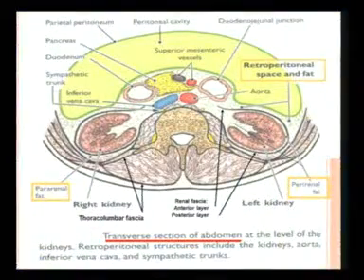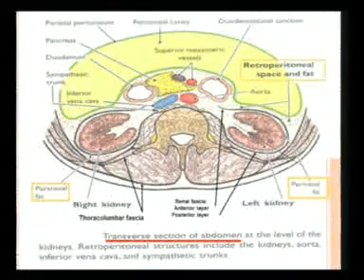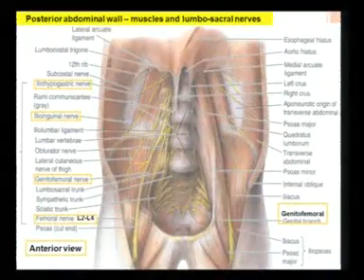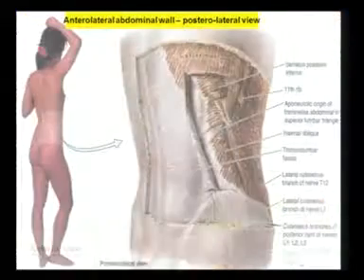AORA2012 Day1 dr prakash